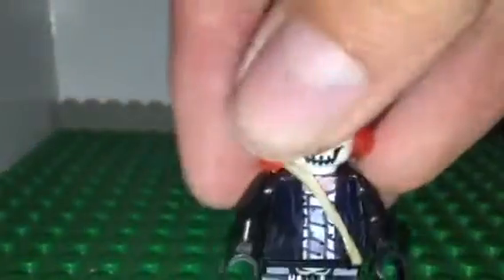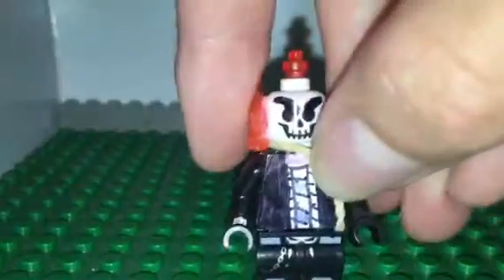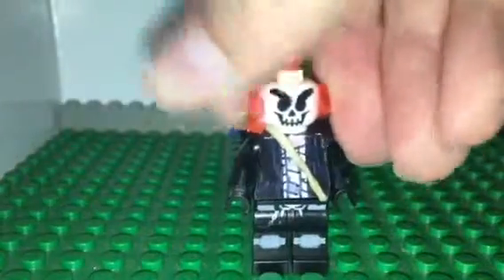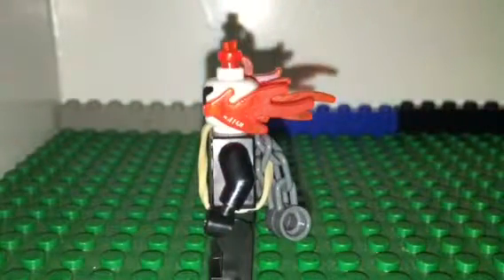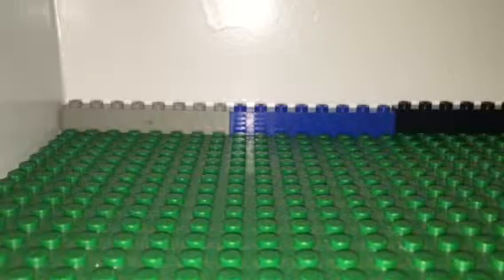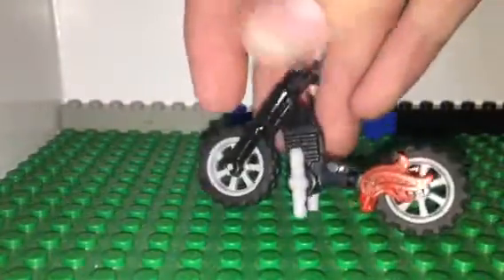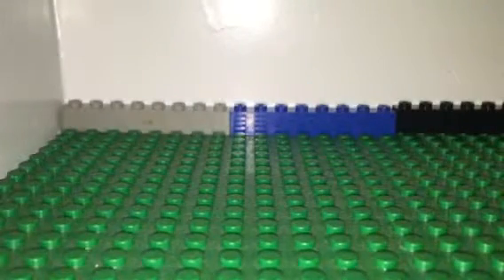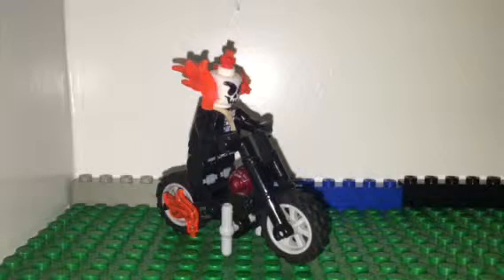Custom Lego ghost rider mini figure